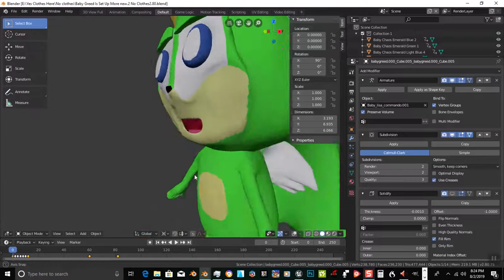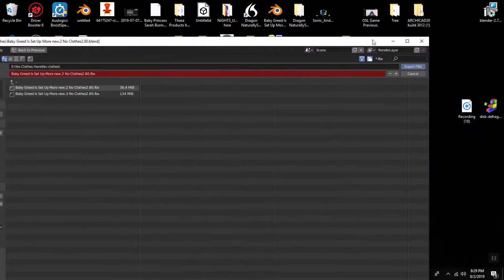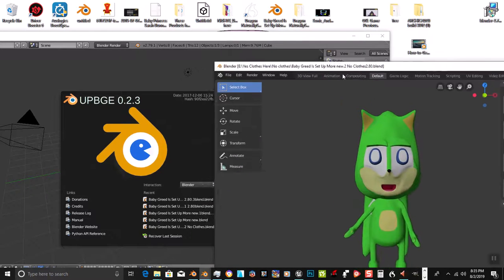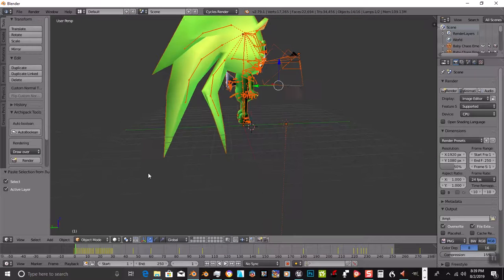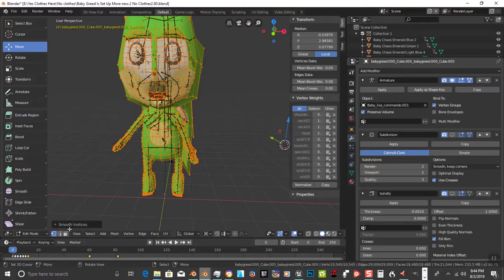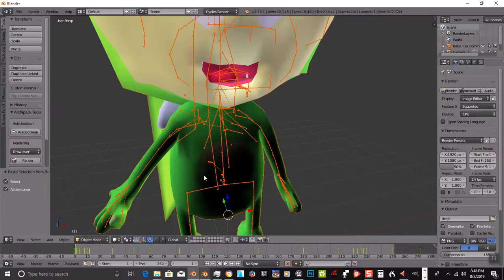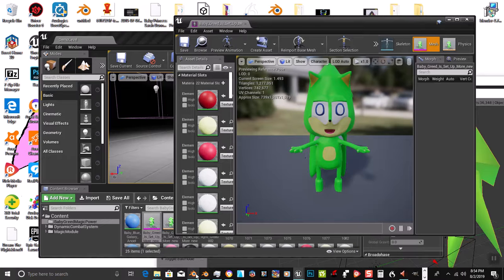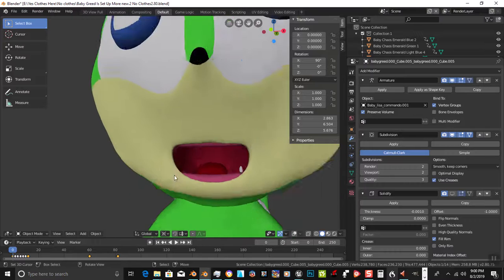Look Ok But Need More Fix